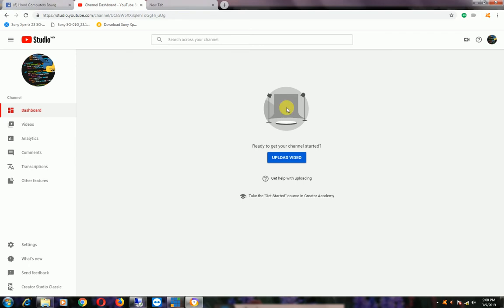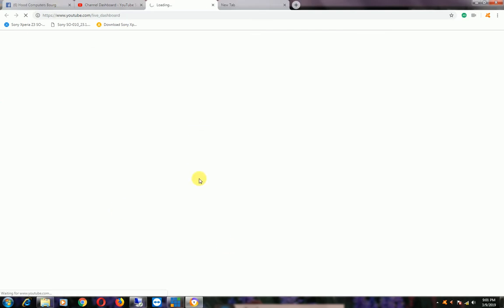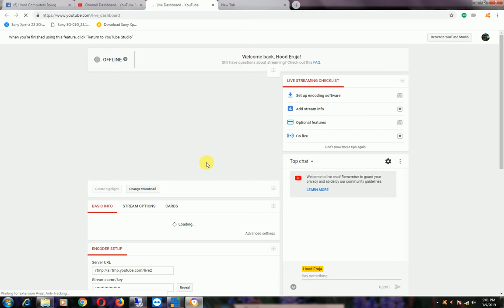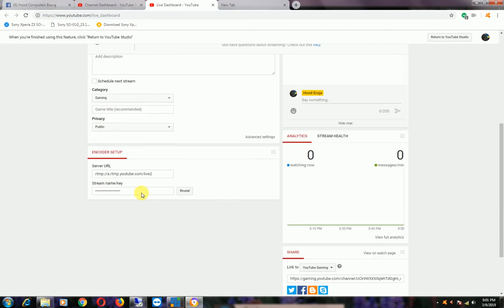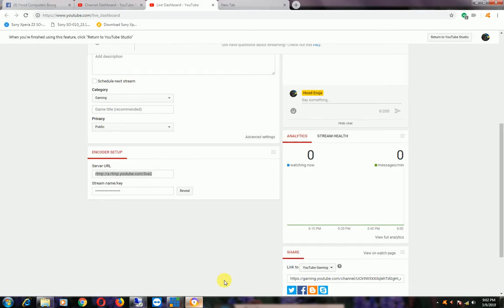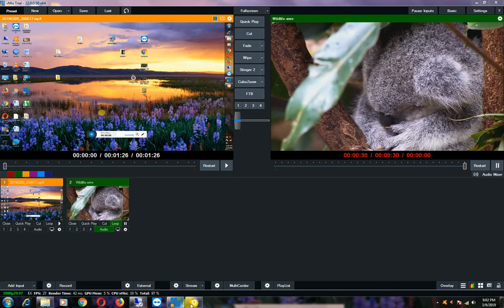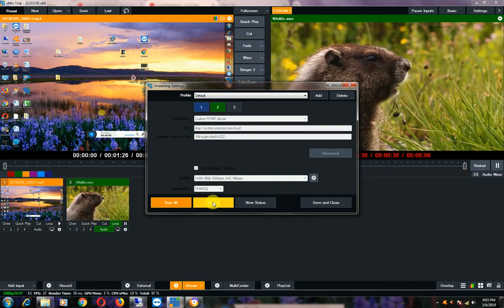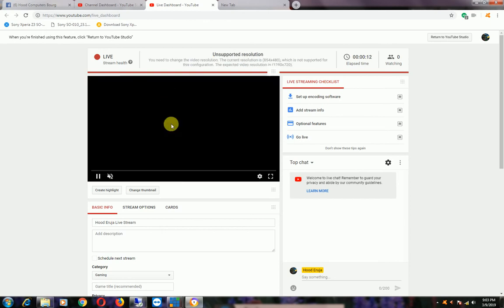How To Use Vmix Software To Stream Into Your YouTube Channel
Streaming to your social media live is very easy and very possible. On this video you will learn how you can be able to do that.

Welcome To Amadurs Training Institute: We Are Your #1 ICT Professional Development Training and Management Consultancy. Getting a skill is still one of the surest ways of getting that dream job or business opportunity and eventually, a comfortable life. Amadurs Training Institute is a place where people develop their own potential. We Take Learning to a Whole New Level

PR BUSINESS

* DIGITAL MARKETING

* EMAIL MARKETING

* SEO

🔥RECOMMENDED VIDEO